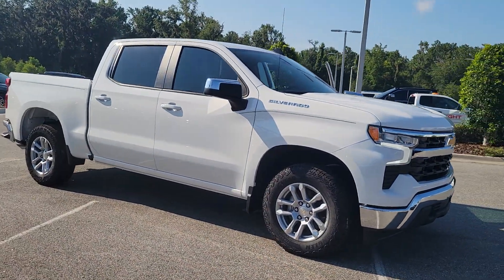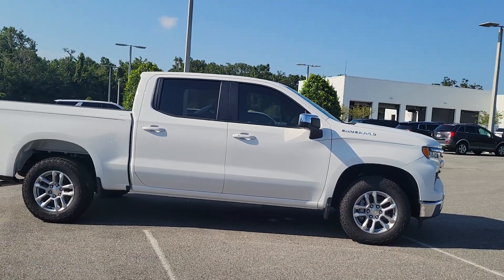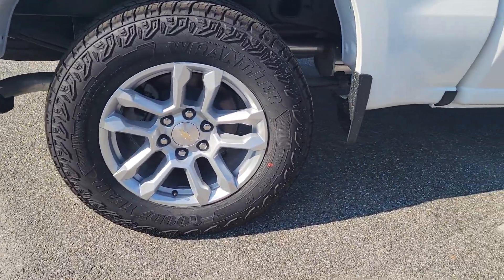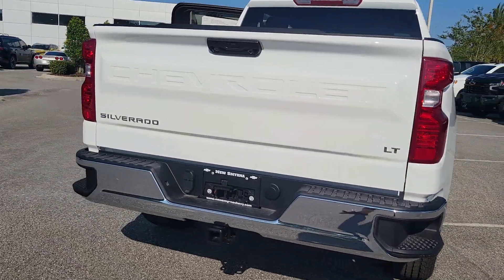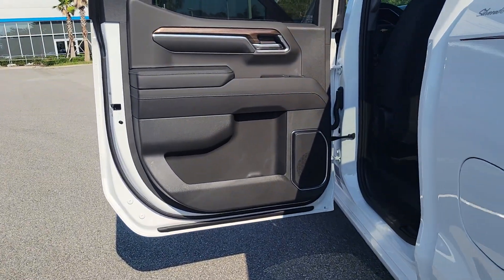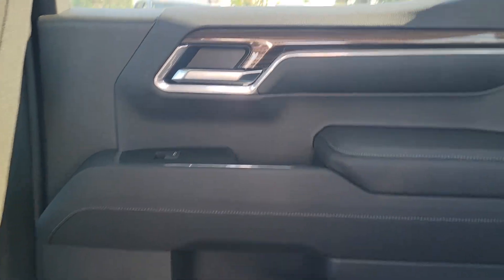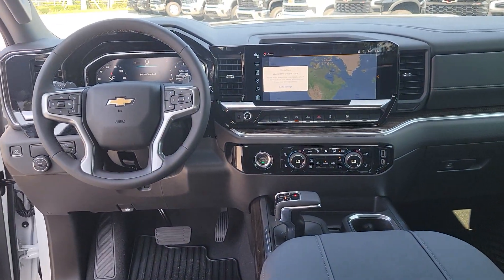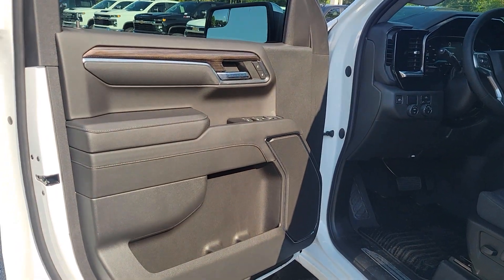2023 Chevrolet Silverado 1500 New Smyrna Beach, Port Orange, Edgewater, Daytona Beach, Deland, FL 11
Summit White New 2023 Chevrolet Silverado 1500 LT available in New Smyrna Beach, Florida at New Smyrna Beach Chevy. Servicing the Port Orange, Edgewater, Daytona Beach, Deland, FL area.

*LIFETIME WARRANTY - UNLIMITED TIME & MILES* $750 off MSRP!EcoTec3 5.3L V8 10-Speed Automatic, Black Cloth. Summit White 2023 Chevrolet Silverado 1500 LT RWD 10-Speed Automatic Price includes: $750 - Chevrolet Consumer Cash Program. Exp. 07/31/2023